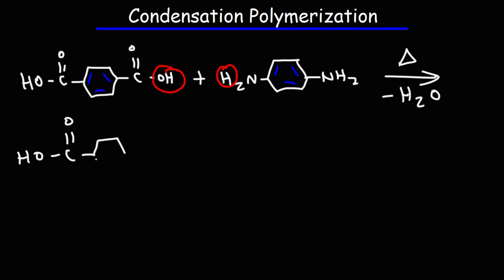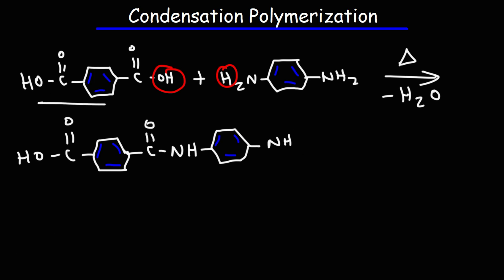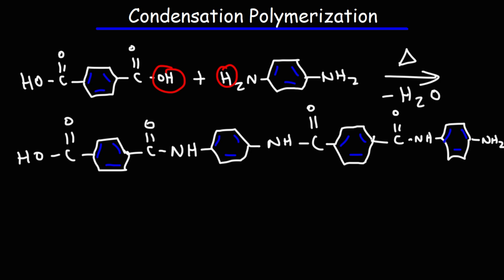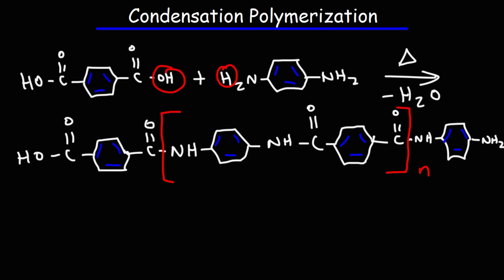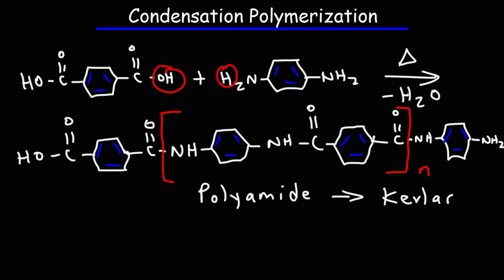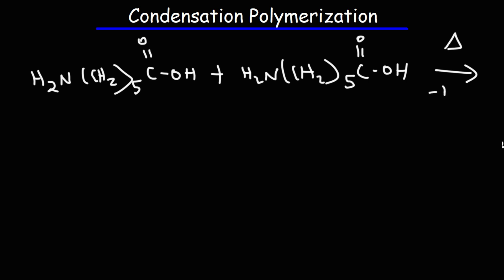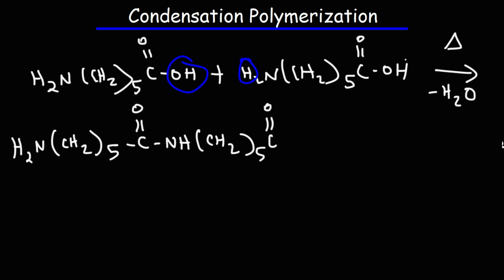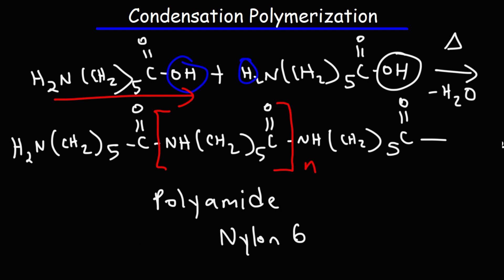Polymers - Condensation Polymerization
This video discusses polymers that are formed through condensation polymerization reactions.  Examples include polyamides such as kevlar and nylon 6.